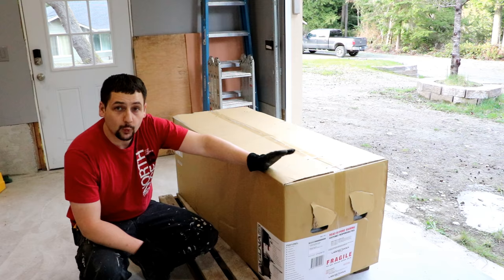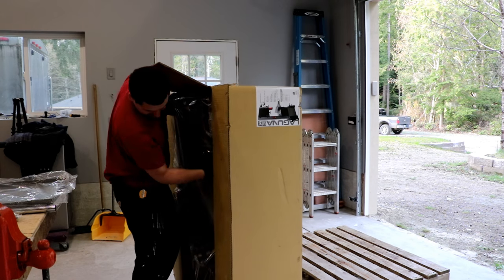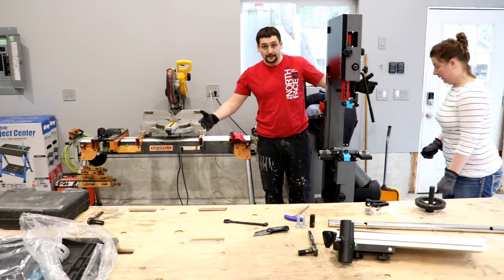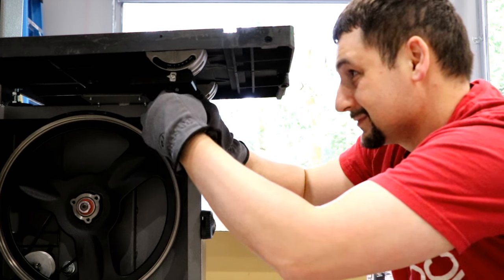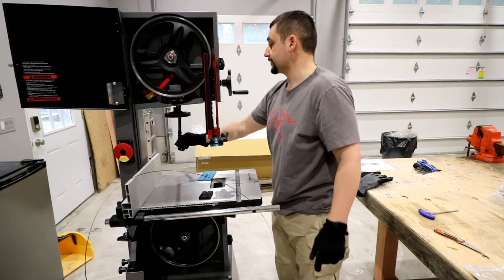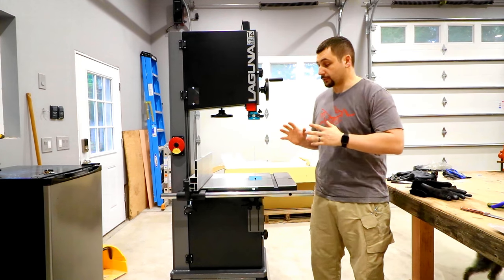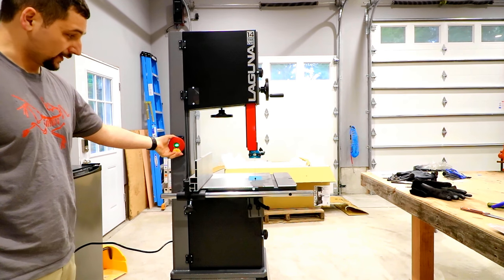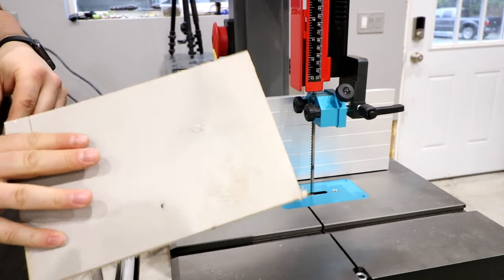Laguna 14X bandsaw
I get my very first wood band saw!!! The Laguna 14X bandsaw. In this video i go get my new band saw and get it home then put it all together and set the blade up. I got this bandsaw from

This was a very good experience with this vendor for power tools, i highly recommend checking them out, for any large wood or metal tooling needs!!!